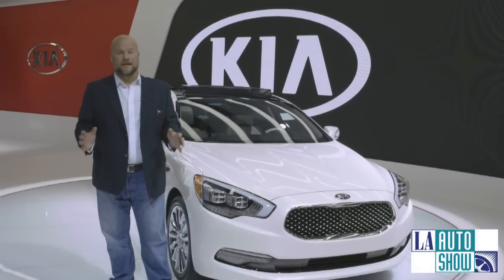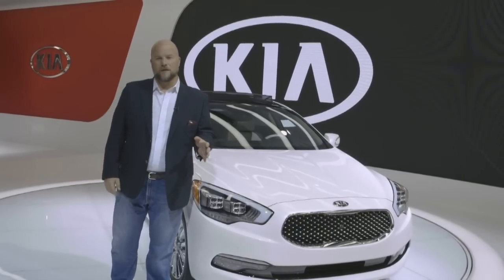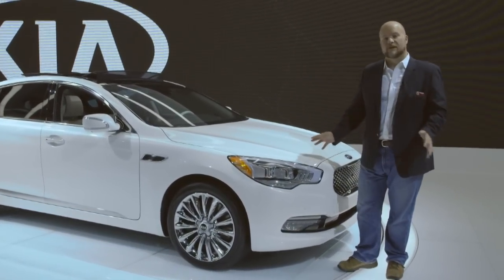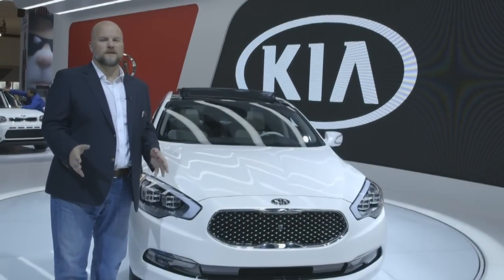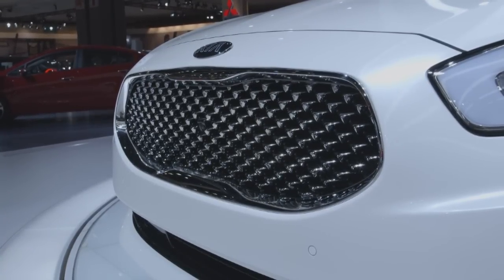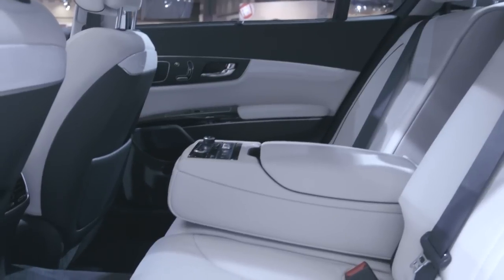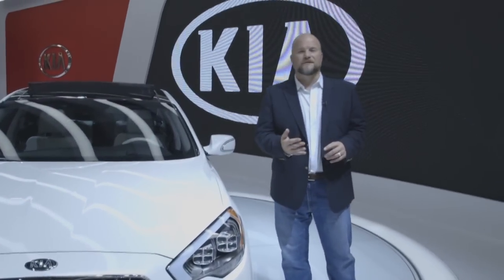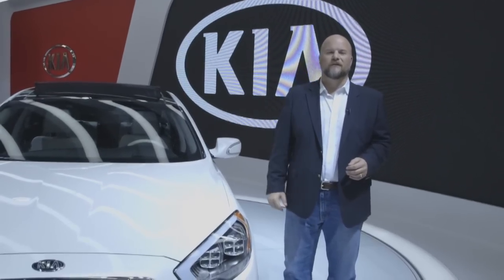2015 Kia K900 Preview: 2013 Los Angeles Auto Show Video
The Kia K900 may have an awkward alphanumeric name, but it's entirely on purpose. The premium rear-wheel-drive sedan arrives for the 2015 model year in early 2014, with the ambition of putting the Kia nameplate in the same space as more prestigious brands from around the world--the ones with badges like XTS and E350 and LS 460.